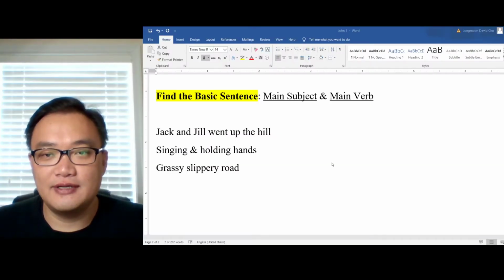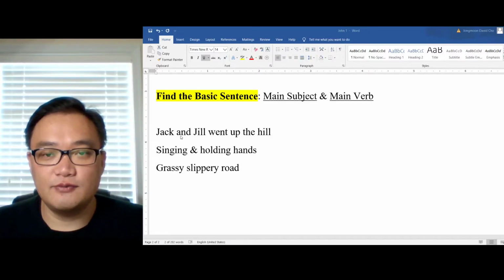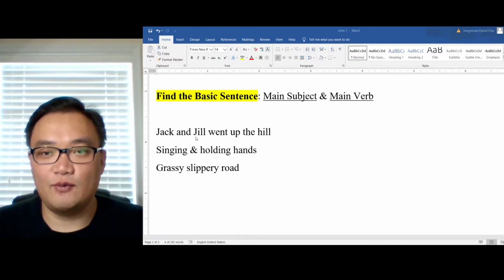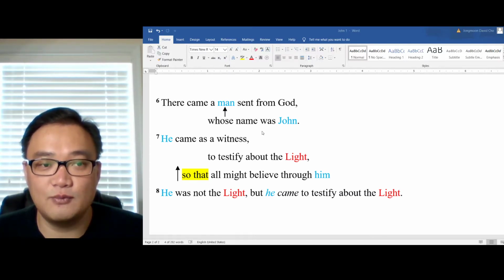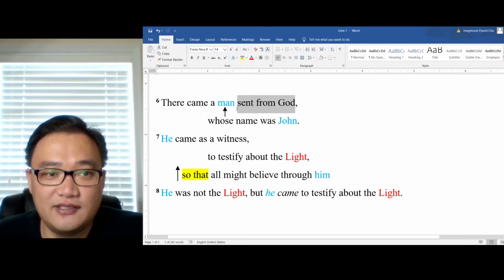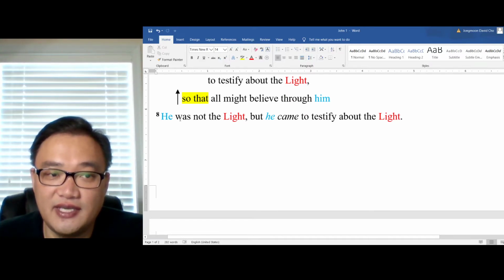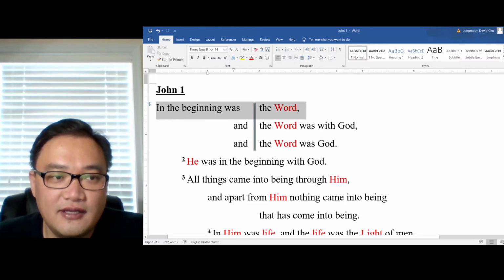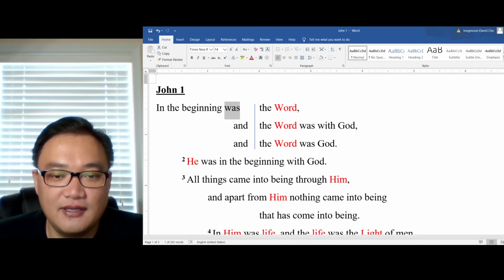Lesson 1 on How to Diagram: Find the Subject & Verb!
Lesson 1 on how to diagram.
Identify the main subject and the main verb of the sentence.
Often times, a verse or sentence in the bible has many details.  First step in diagramming is to identify a sentence's main structure, it's main subject and verb.